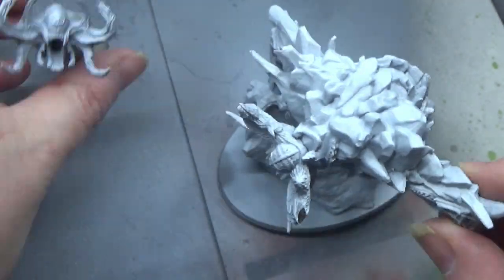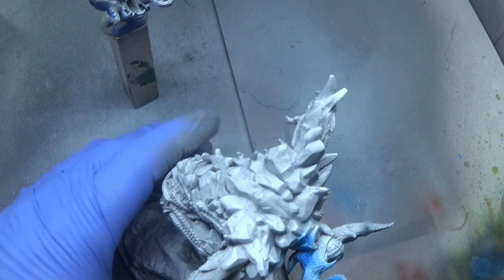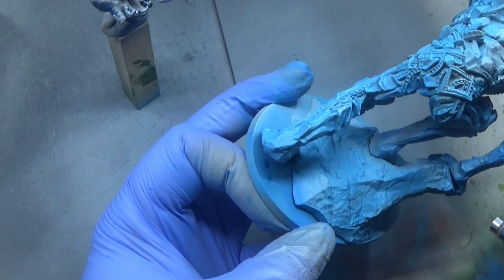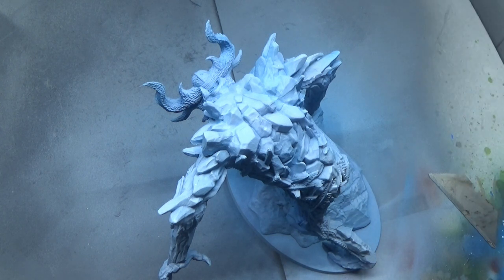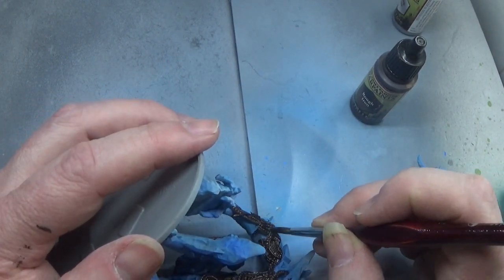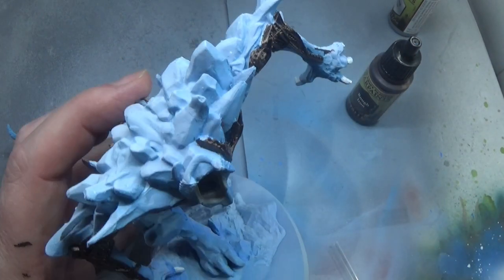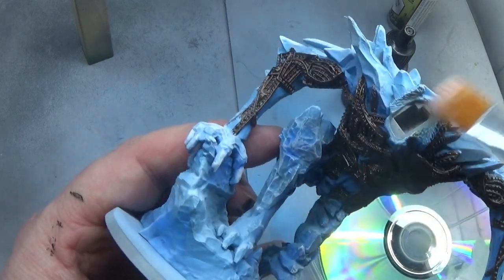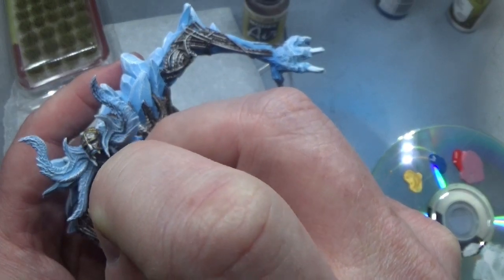Painting Mythic Battles Ragnarok Ymir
And here we have the first video focusing on Mythic Battles Ragnarok. In this series we'll have a look at components, painting videos and gameplay videos, but let's start of with the preview min released with the Kickstarter campaign for Mythic Battles Pantheon V1.5. This is Ymir.

Mythic Battles: Ragnarök, March 23 on Kickstarter..